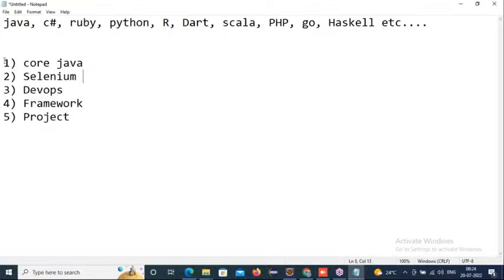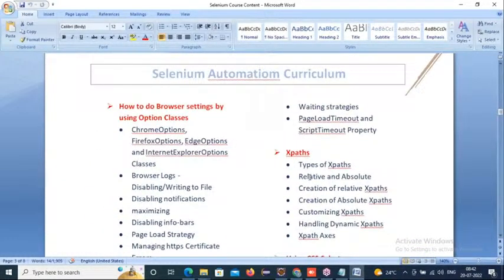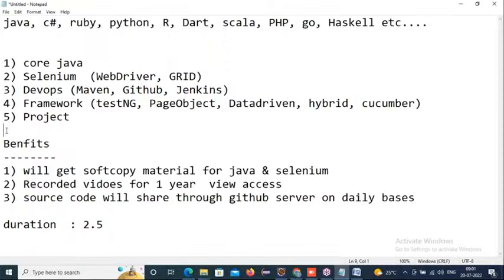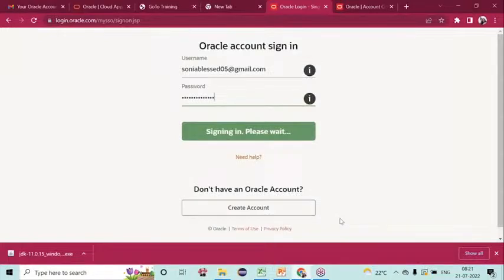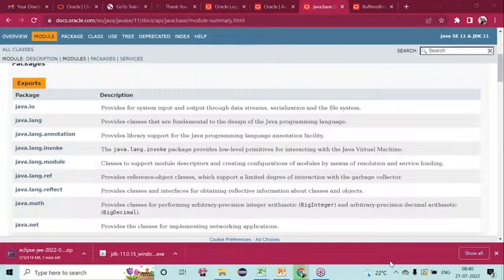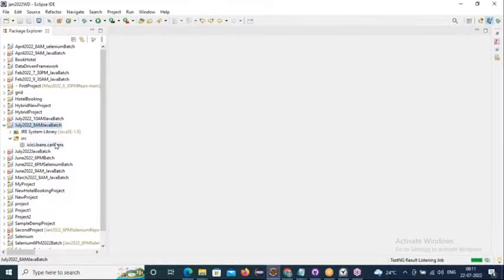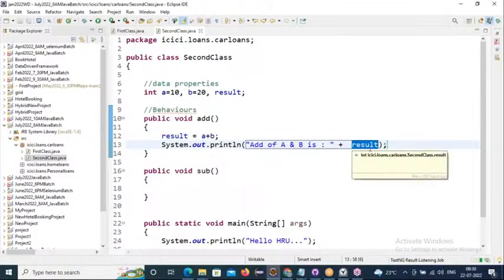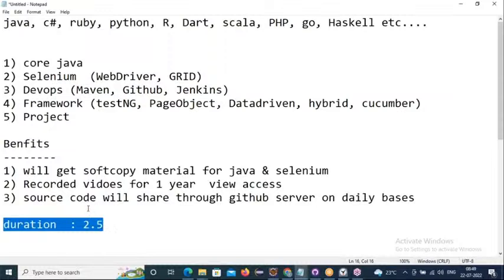SELENIUM with JAVA tutorials by Mr. Ravi Kanth Lella Sir